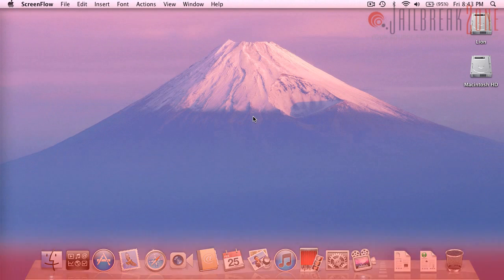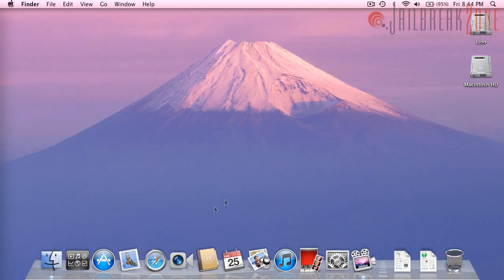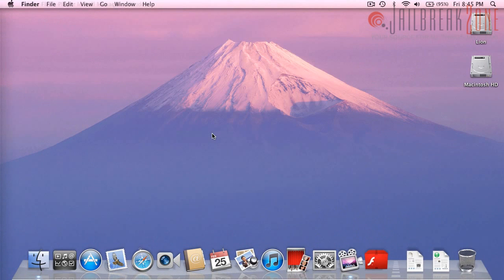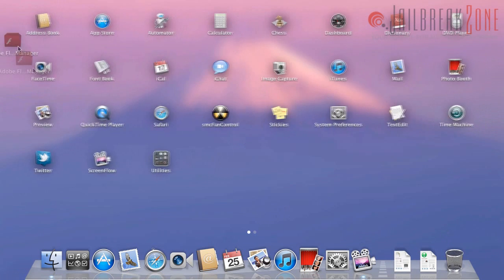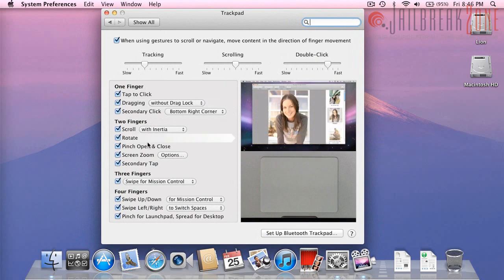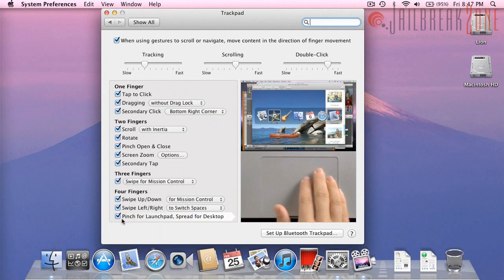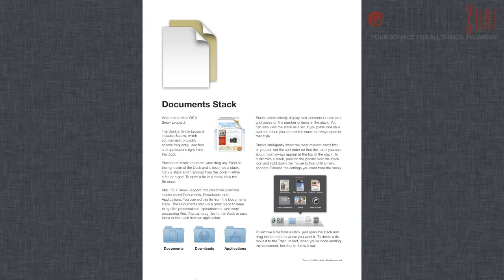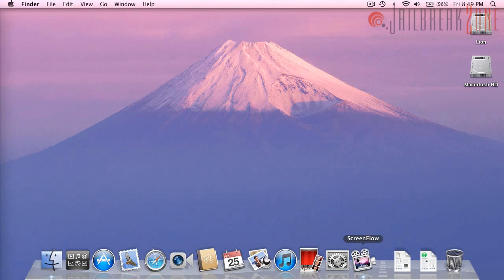Mac OS X 10.7 Lion: Part 1 - LaunchPad, Mission Control, Full Screen Apps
In this video, I'll be taking a look at LaunchPad, Mission Control, Full Screen Apps, and various new multitouch gestures.